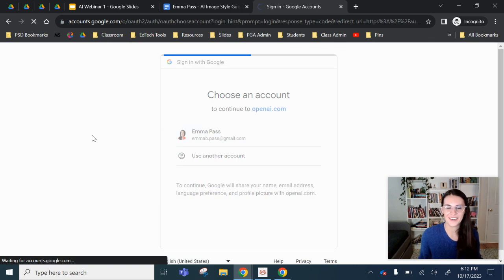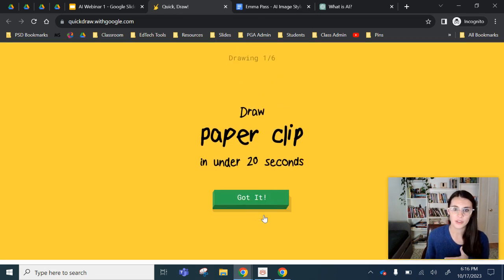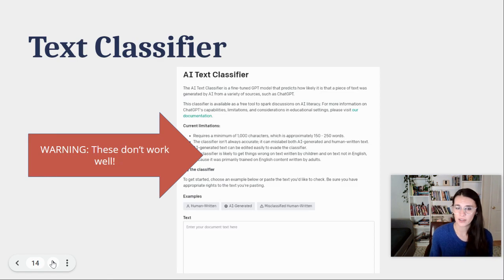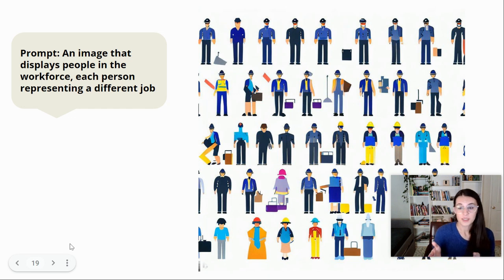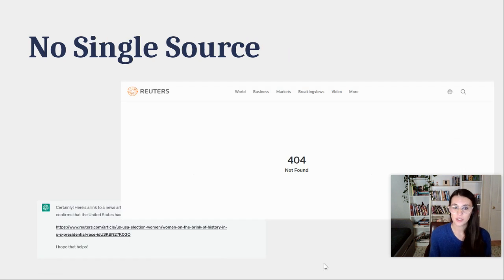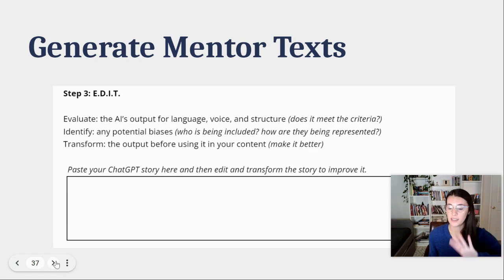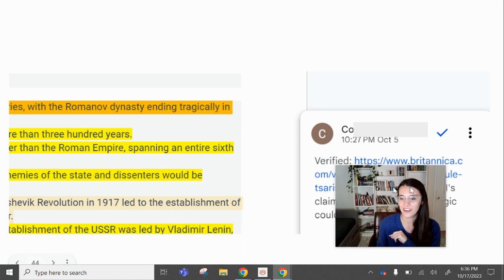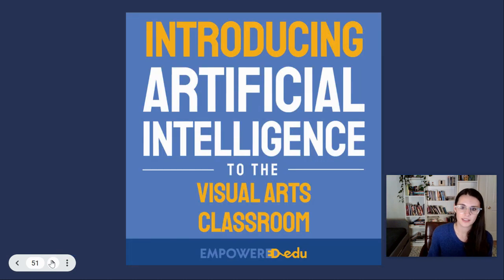Teacher Webinar : Introducing AI to the Classroom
Empowered Edu consultant and English teacher, Emma Pass, shares how to introduce AI to the classroom.